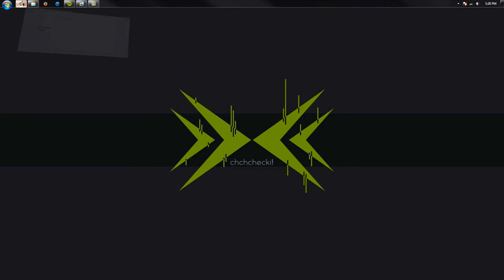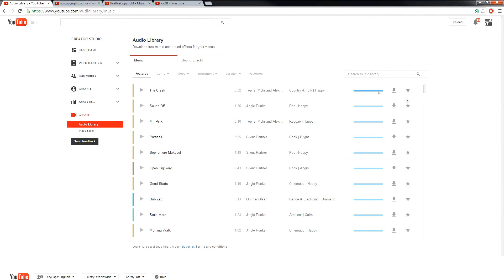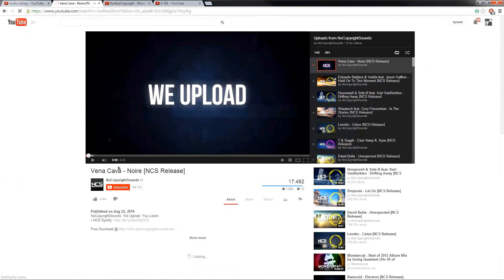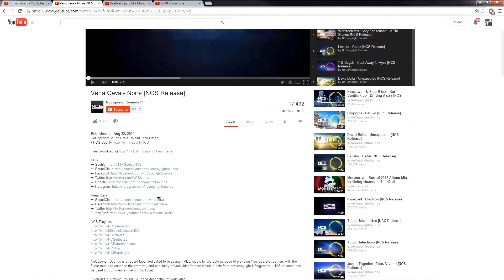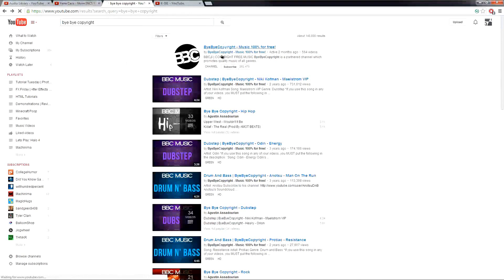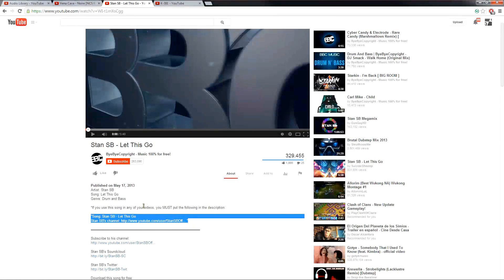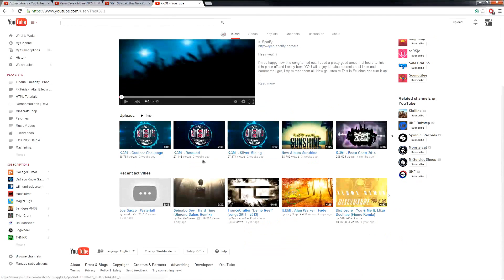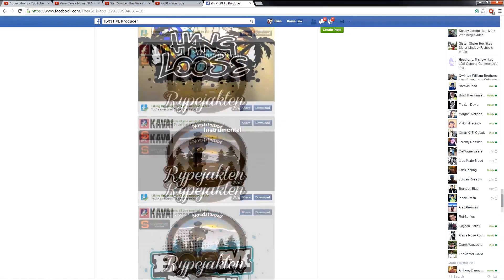Royalty Free Music (Finding & Utilizing HQ Audio) | Sony Vegas Tutorial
Eli decided to tackle a HIGHLY requested tutorial ideal, how to find and use high quality- royalty free music (like Ch-Ch-Check It always uses). Impress your dad with these tips and tricks! =)

FAQs:

A: No, it's not. It's a custom wallpaper that was blended with Rocketdock. View the older tutorial on it here!

A: AMD Phenom II x6 3.72 GHz | Nvidia EVGA GTX 570 2.5GB | 12GB DDR3 RAM | ASUS Sabertooth Motherboard | 750 watt PSU

Equipment Used:

Shure SM7b
Blue Icicle